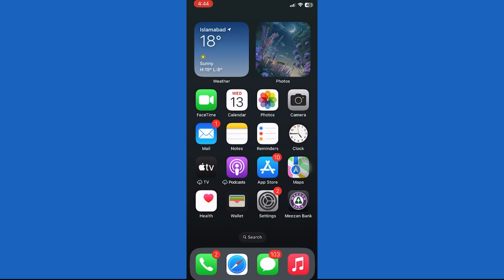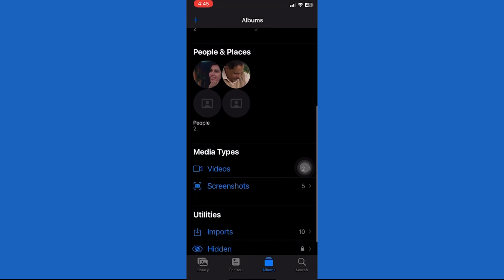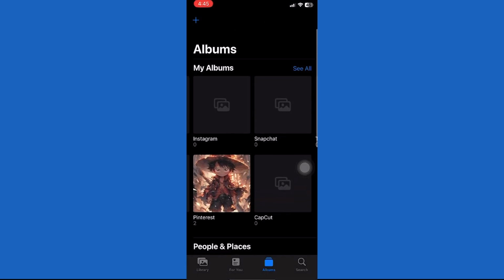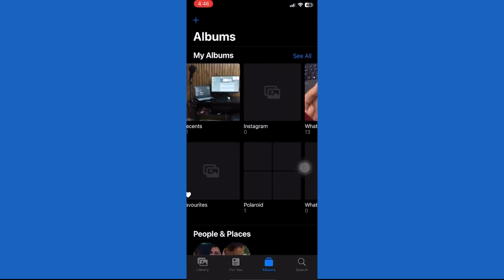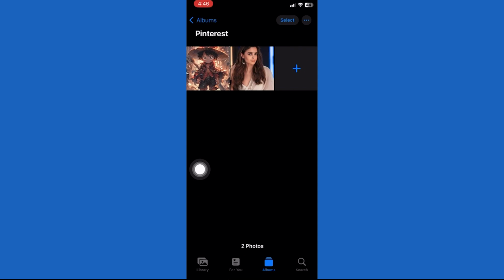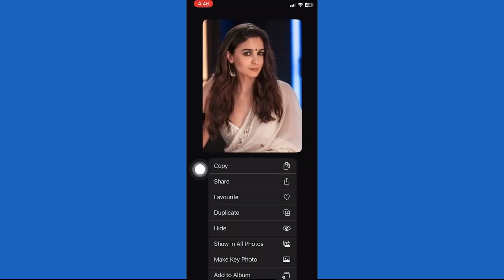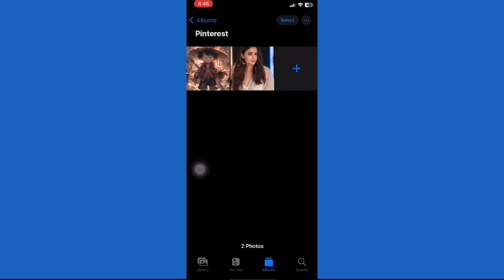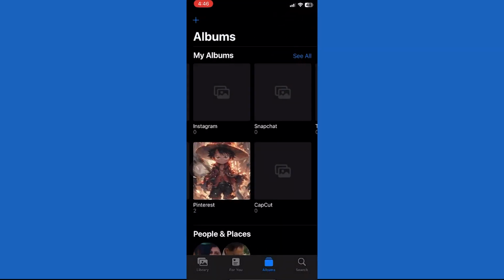How To Change Photo Album Cover On iPhone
In this tutorial, we will guide you through the simple steps to change the photo album cover on your iPhone.

Are you tired of seeing the default album cover on your iPhone's photo albums? Want to add a personal touch by using your favorite image? Look no further! Our step-by-step guide will show you exactly how to customize your photo album covers effortlessly.

In this video, we will start by explaining the basics of photo albums on the iPhone and how the album covers are set. Then, we will dive into the actual process of changing the cover for any album you desire. Whether it's your vacation album, family memories, or even a special event, you'll be able to select the perfect image to represent each album.

Our easy-to-follow instructions are suitable for all iPhone models running the latest iOS version, ensuring that you won't miss out regardless of the device you own. You don't need any prior technical knowledge or experience to follow along with this tutorial. We will walk you through each step with clear visuals and detailed explanations.